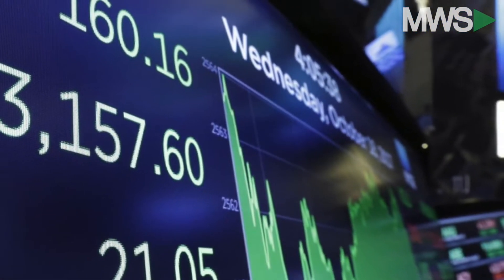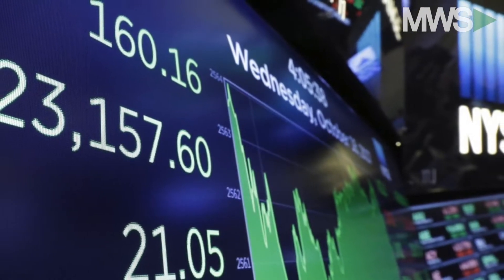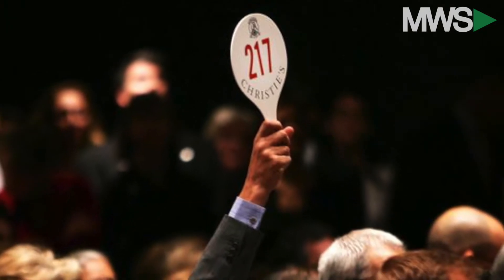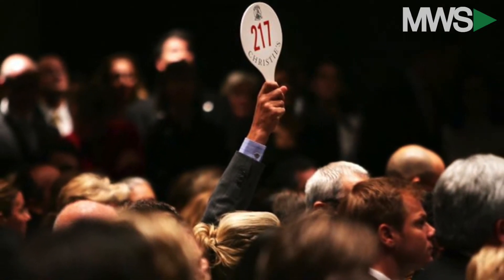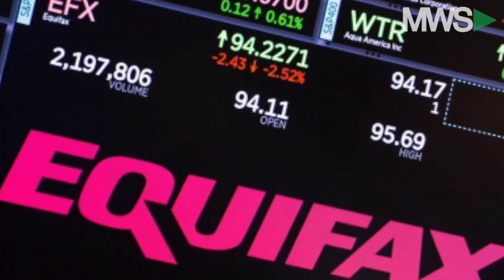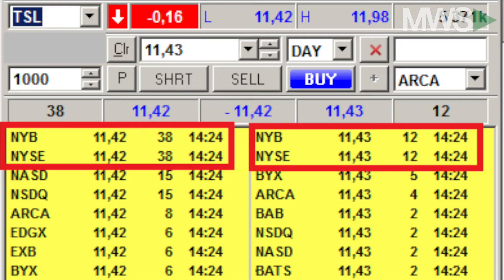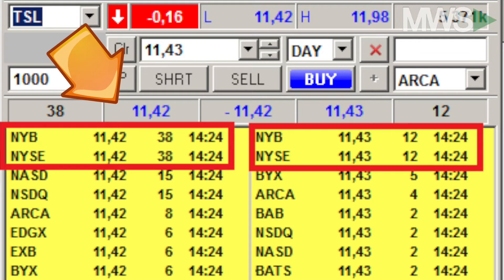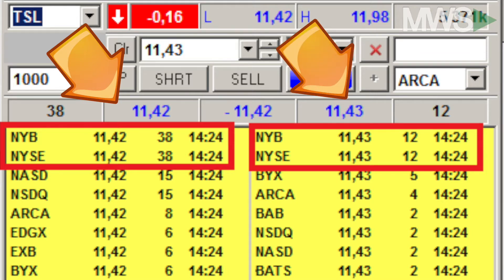Class with Einstein: How does the Stock Market Move?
01/24/18: Many of us have heard that the stock market is like an auction, but what exactly is going on when it moves? What happens if someone wants to sell a stock, and there are no buyers? Get your notebooks out and attention on, because Peter Tuchman AKA the NYSE Einstein goes in-depth on explaining how the stock market works!